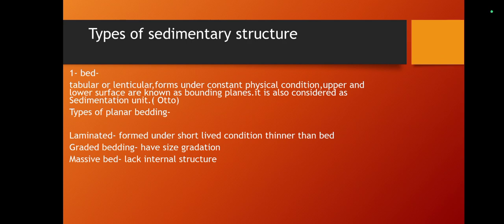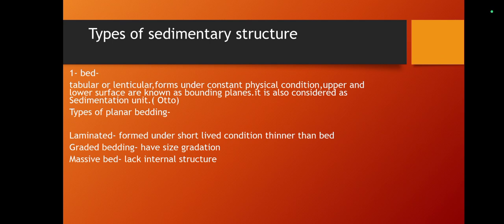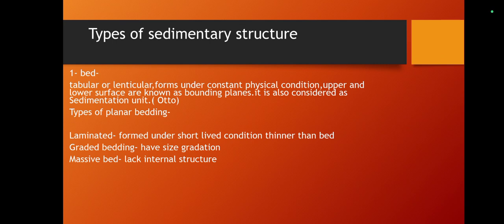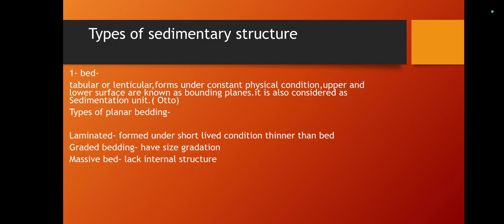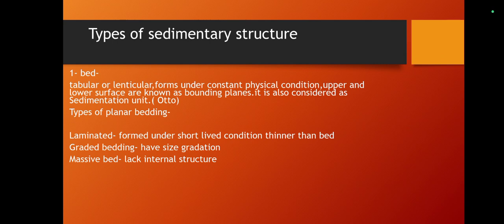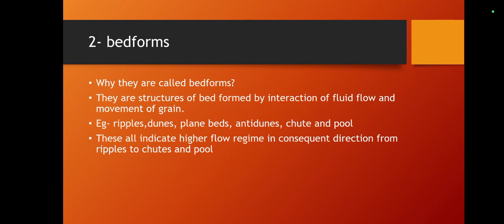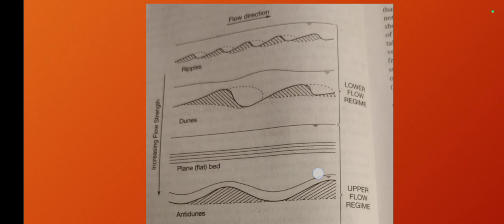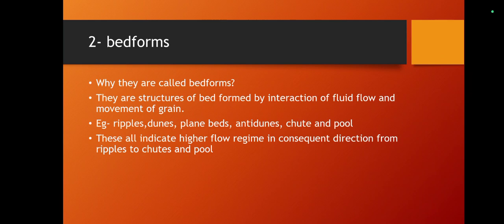Sedimentary structure 2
relearngeology